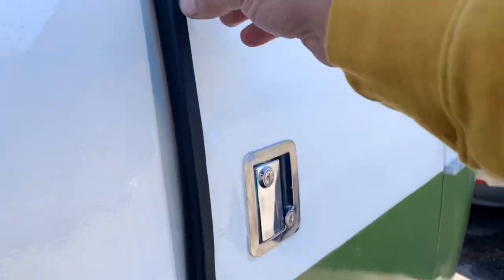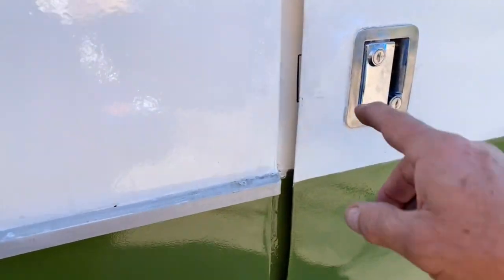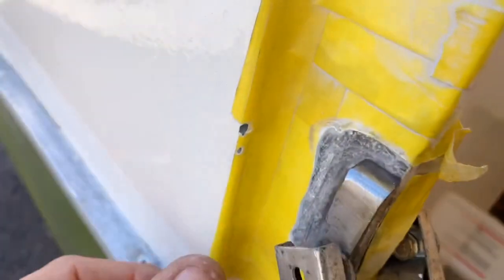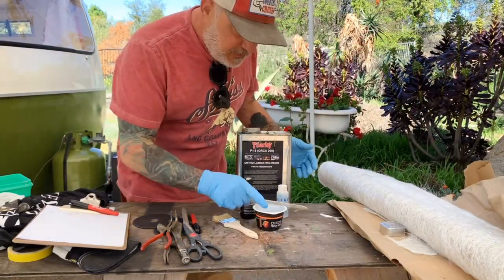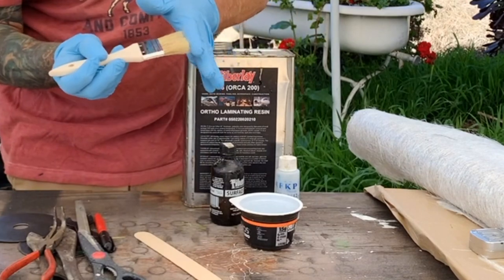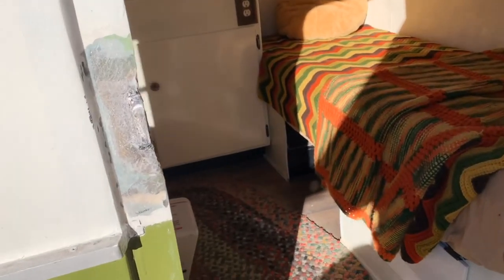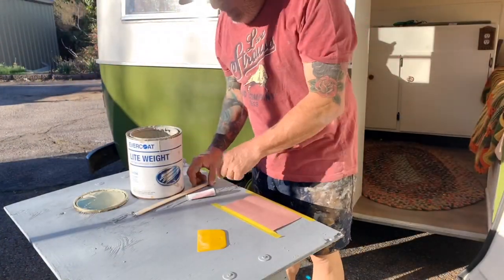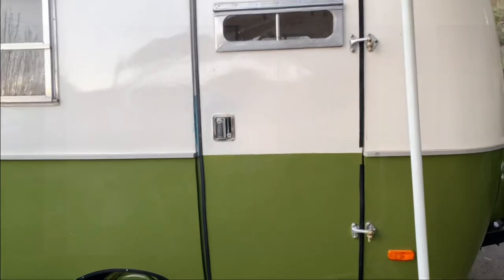Fixing Scamp Door…Again!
Arizona was a blast, but I froze both nights!  I could’ve lit my furnace but it would’ve been a hassle and it was the middle of the night.